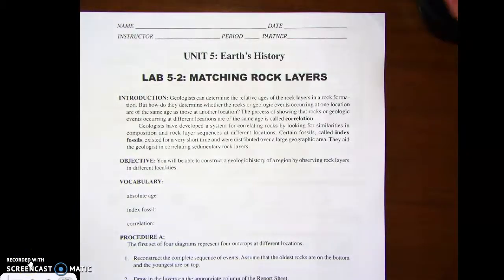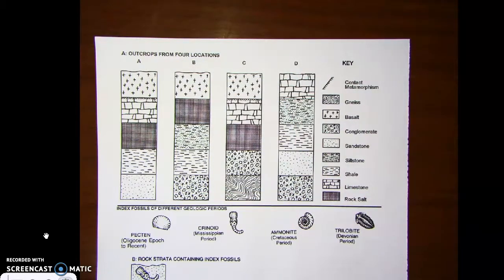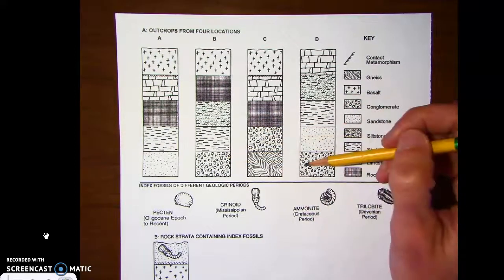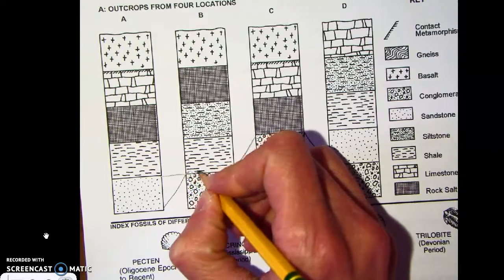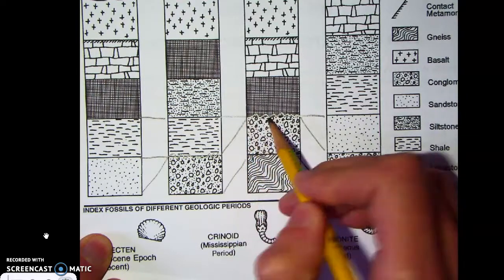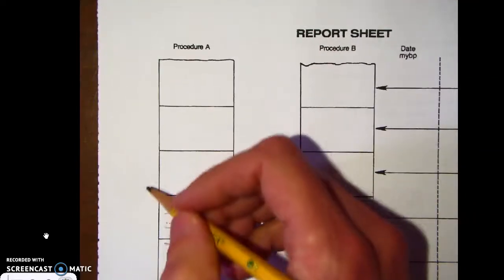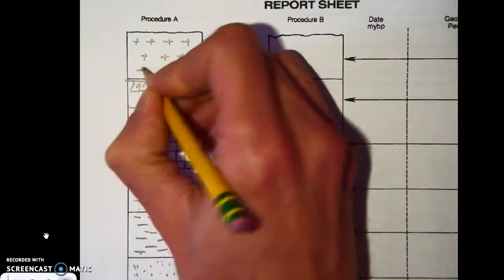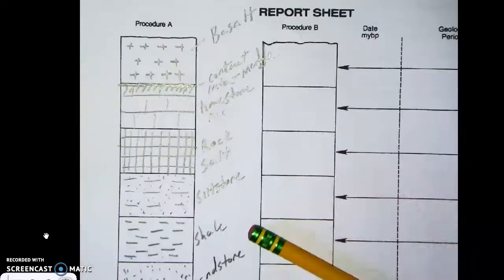Matching Rock Layers Procedure A